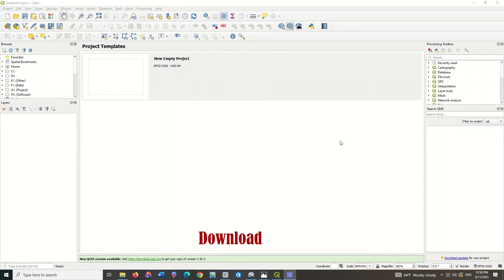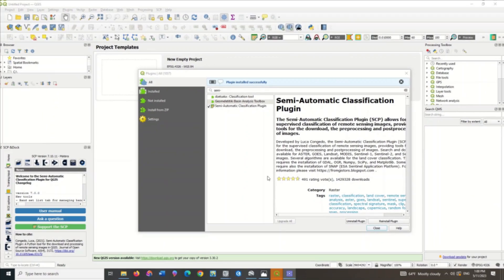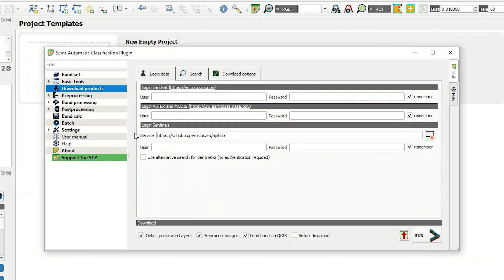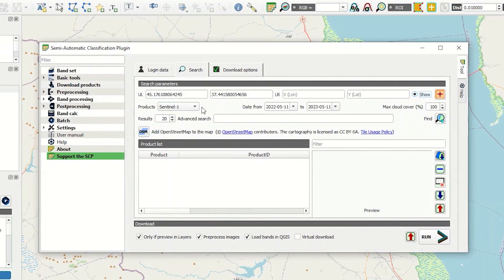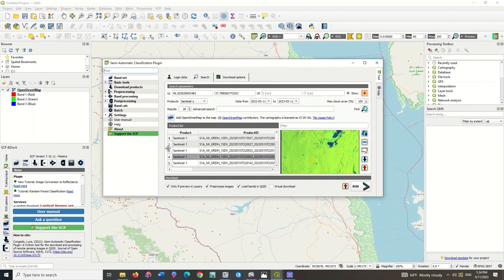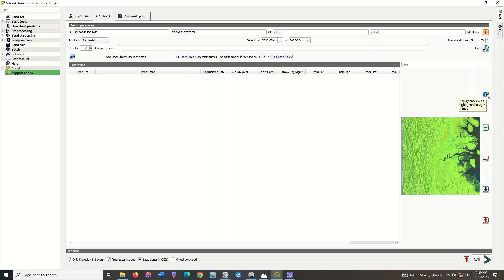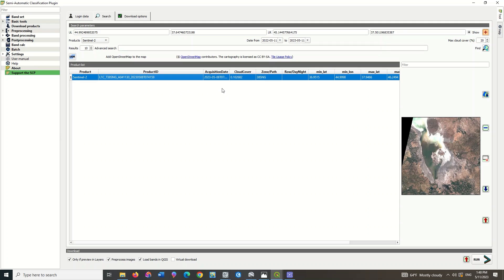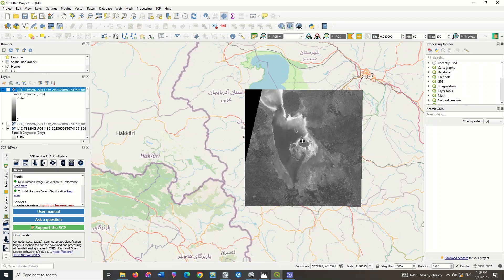How to Easily Download Satellite Images in QGIS: A Step-by-Step Guide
✅QGIS (Quantum GIS) is a free and open-source geographic information system (GIS) software application that allows users to create, edit, visualize, analyze, and publish geospatial data. It is available on Windows, Mac, and Linux operating systems. QGIS supports a wide range of vector, raster, and database formats and provides tools for data management, spatial analysis, map creation, and geoprocessing.
In this tutorial, we will show you how to download satellite images in QGIS. With QGIS, you can easily download satellite images from various sources such as Sentinel-1, Sentinel-2, Aster, MODIS, and Landsat We will guide you through the process of adding a satellite imagery layer to your QGIS project and show you how to adjust the image properties to create a visually appealing map.